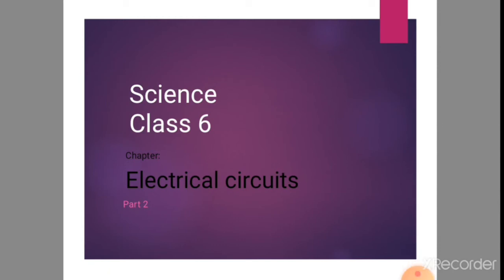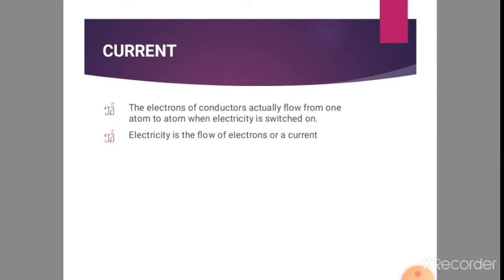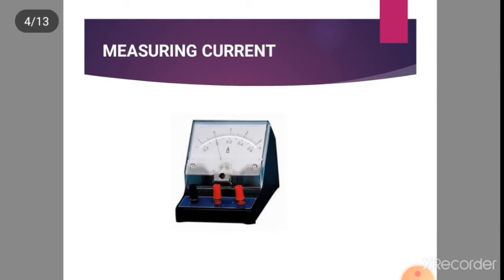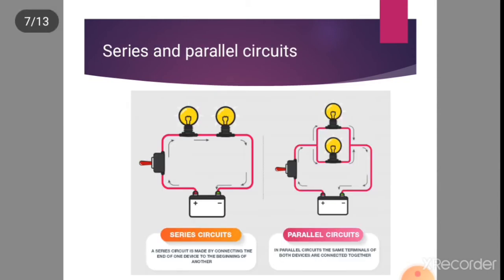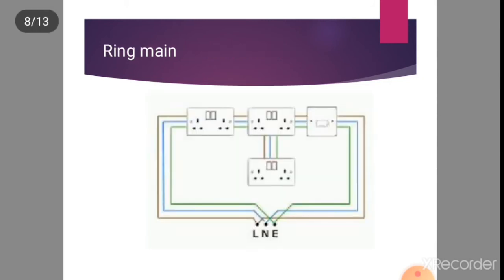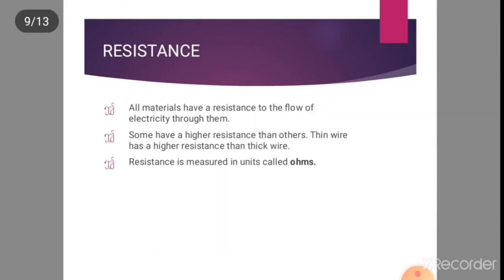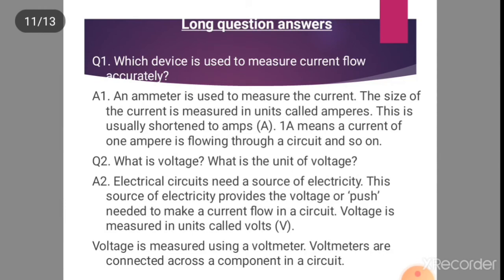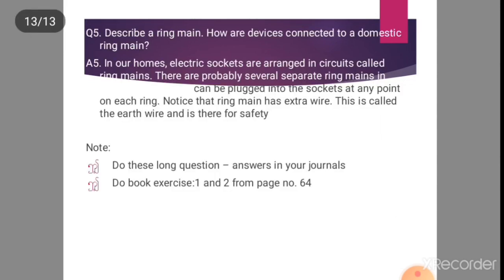class 6 Sci electrical circuits part 2